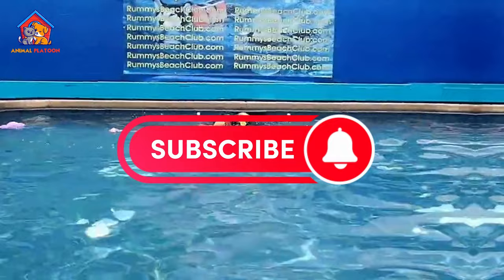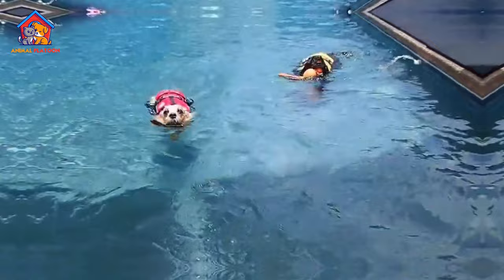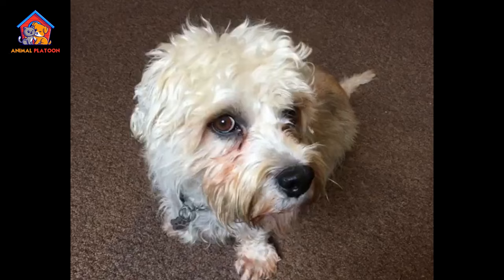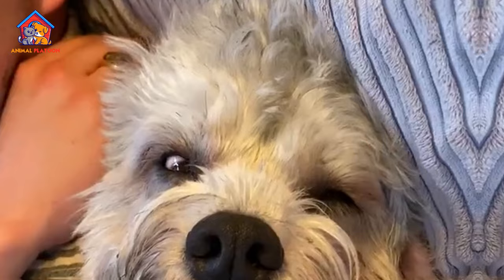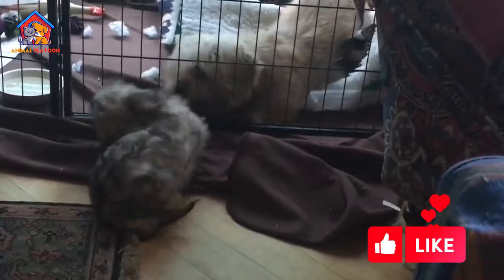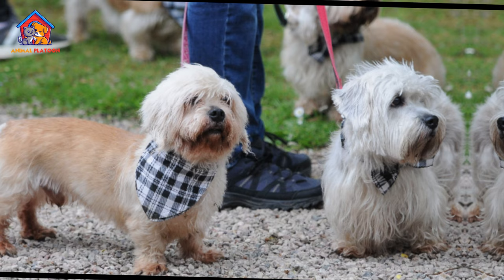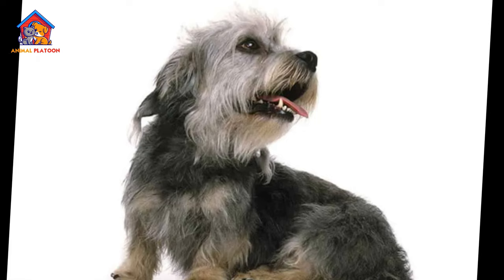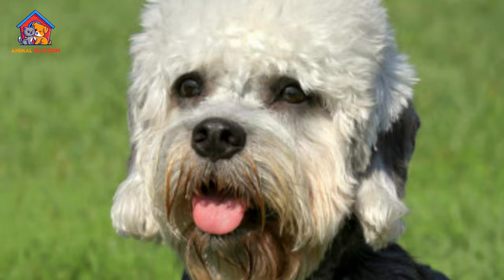Dandie Dinmont Terrier Breed Pros and Cons | Dandie Dinmont Terrier Advantages and Disadvantages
Cat Dry Food Are you curious about the Dandie Dinmont ? In this video, we'll take a look at the pros and cons of this popular dog breed.

We'll discuss the advantages and disadvantages of owning a Dandie Dinmont , and highlight some of the unique needs of this dog breed. We'll also share some tips on how to care for a Dandie Dinmont , and provide some advice on how to choose the right Dandie Dinmont  for you. So if you're wondering if a Dandie Dinmont  is right for you, this video is for you!

Topics Covered:
Dandie Dinmont  Pros and Cons
Dandie Dinmont  Advantages and Disadvantages